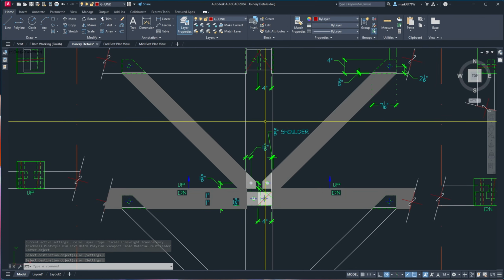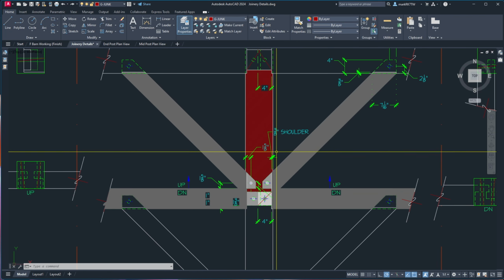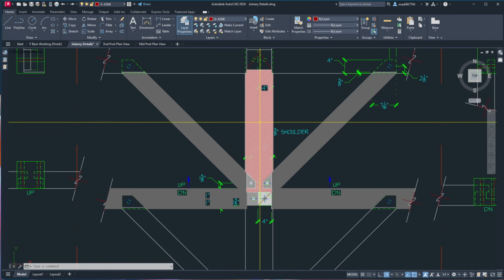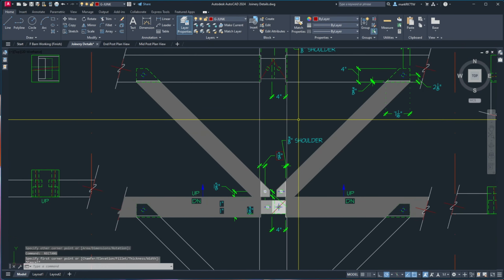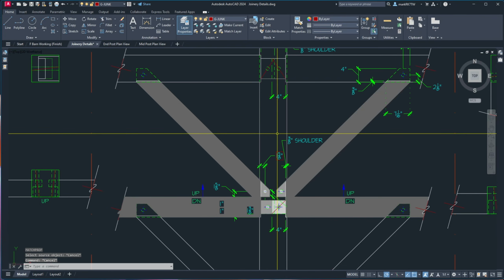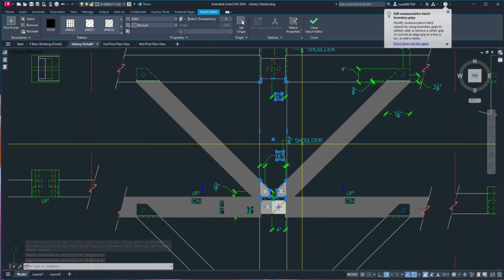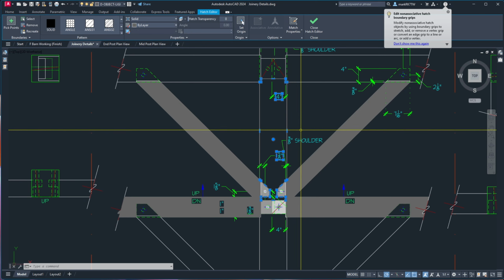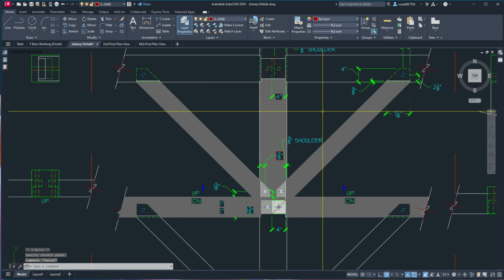23.05.19-Hatch Issue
Hatch Issues to be resolved by my ATG-USA AutoCAD Supplier and Technical Support Team. Discounted subscriptions for Autodesk products as well as prompt and personal (screen sharing) technical support.
I am not endorsed by this company. It costs me less and I get more.

Posted by:
Mark Farrar
Butte, Montana